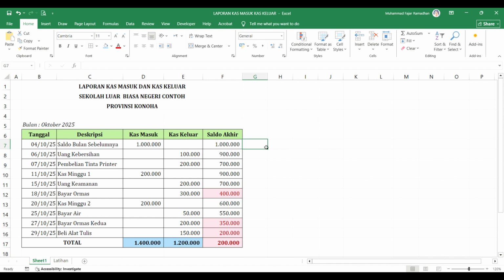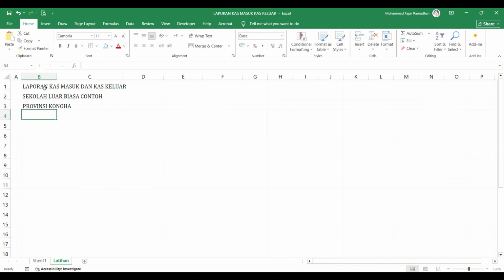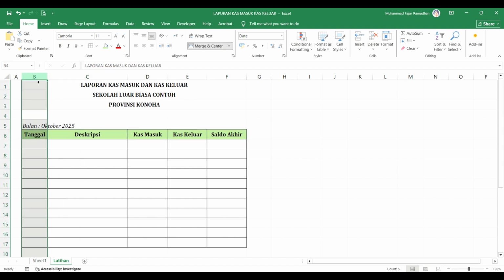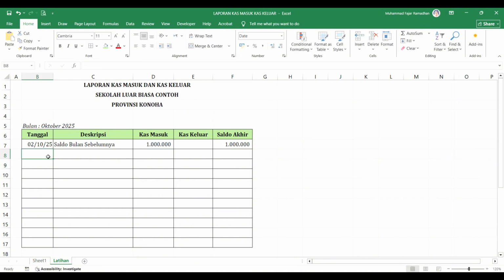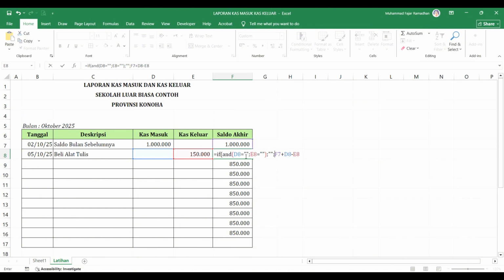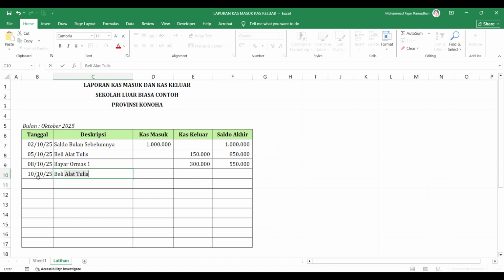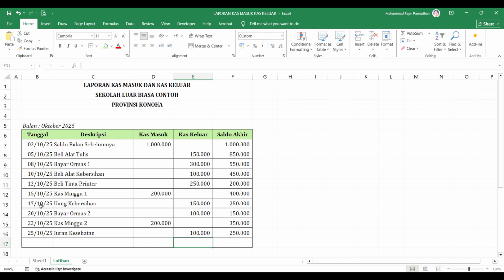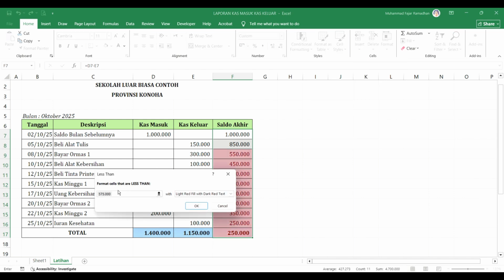Cash In/Cash Out Report in Excel: Automated Cash Flow Tracker (Step-by-Step Tutorial)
Learn how to build a fully automated Cash In/Cash Out Report (Cash Flow Tracker) in Microsoft Excel from scratch!

This step-by-step tutorial will teach you the exact Excel formulas and techniques professionals use to track money coming in (Income) and money going out (Expenses). Stop wasting time with manual entry! We will use SUMIFS, Pivot Tables, and a simple Cash Flow Dashboard to give you instant financial insights.

Master this essential Excel skill today to boost your career and manage your personal or business finances with confidence.

KEY FORMULAS & CONCEPTS:
* SUMIFS Formula
* Pivot Tables
* Conditional Formatting
* Data Validation